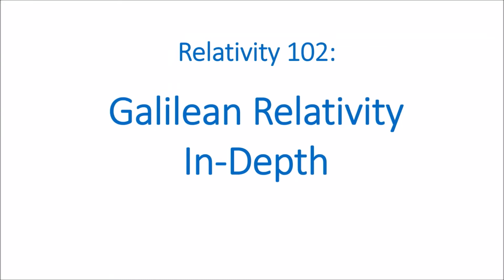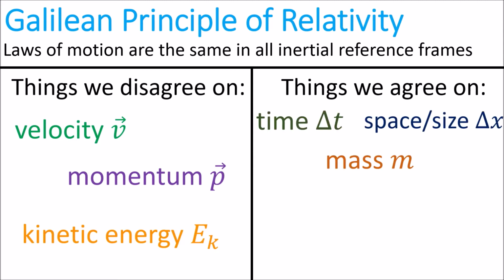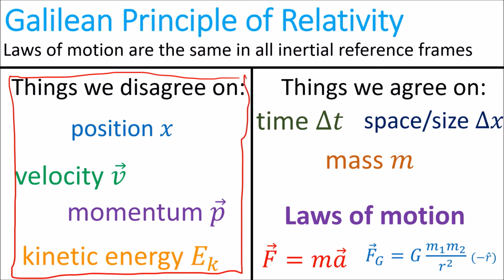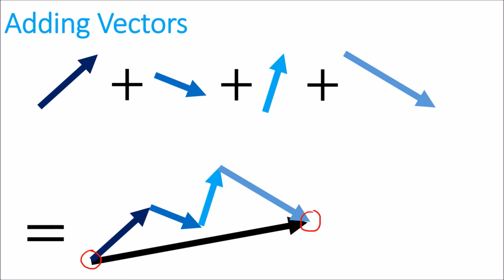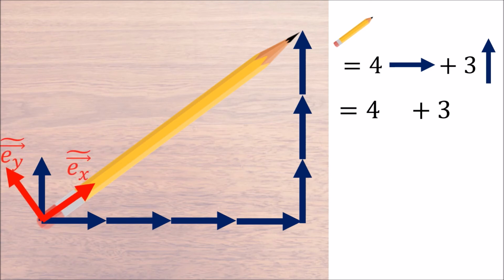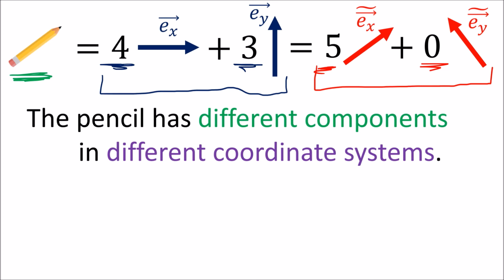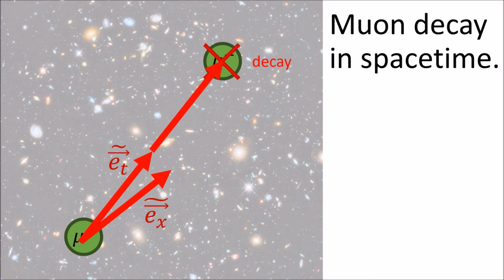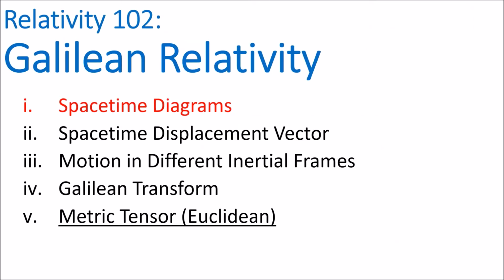Relativity 102a: Galilean Relativity - Vectors are the Key to Relativity (draft)